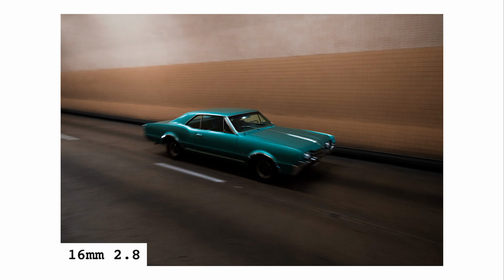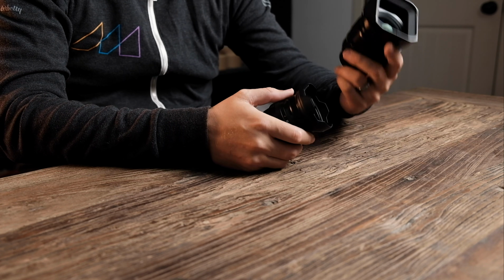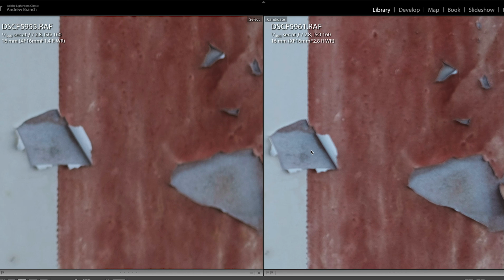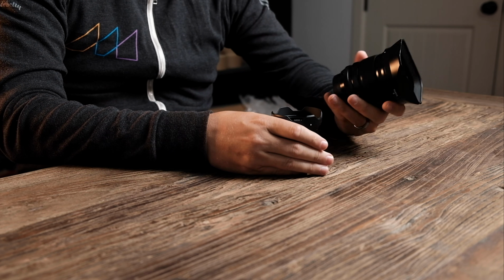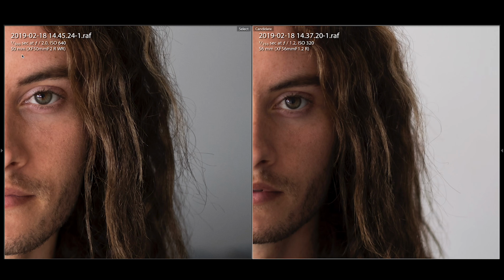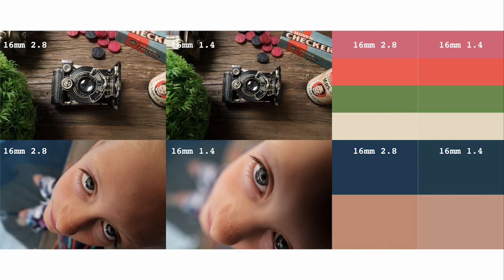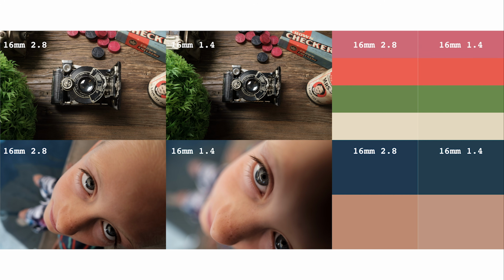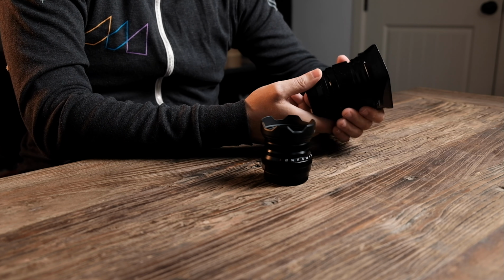Fuji 16mm 1.4 vs 16mm 2.8, Detailed comparison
I've used the 16mm 1.4 for around three years now and it's been my favorite lens of any lens I've ever used. When Fuji released the 16mm 2.8 I was obviously intrigued and anxious to see how it stacked up. I've now been shooting with both for several months and feel I''m ready to give a detailed comparison as well as my thoughts into which of these two excellent lenses may work best for your situation.

Fuji 16mm 2.8 on Amazon
Fuji 16mm 1.4 on Amazon
Fuji X-T3 on Amazon